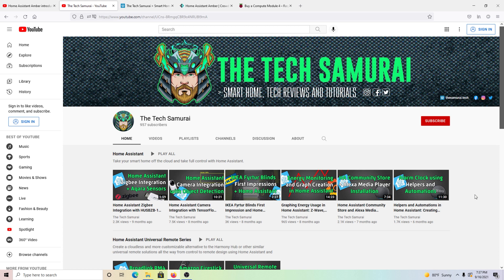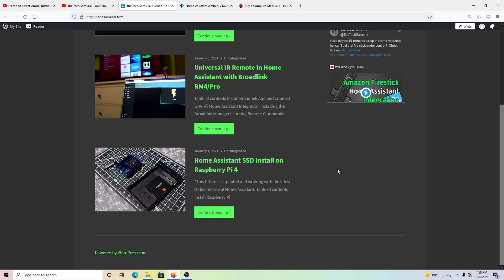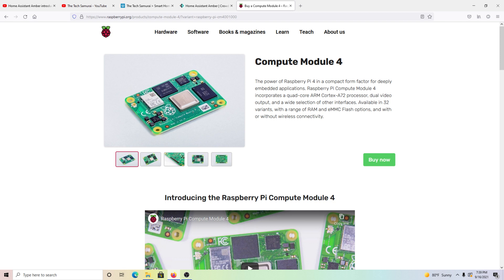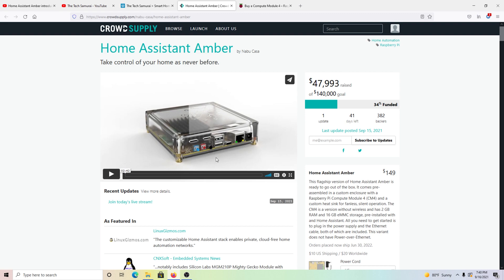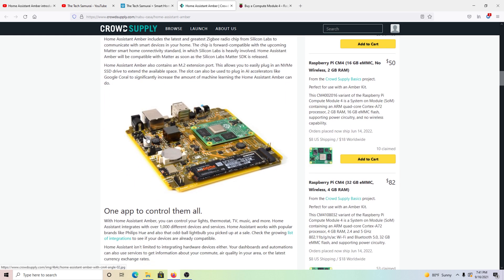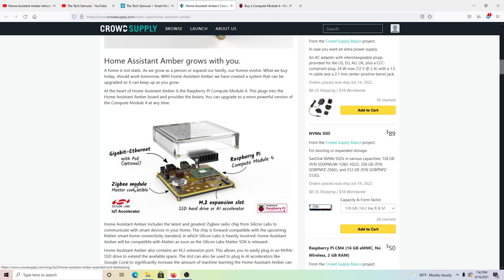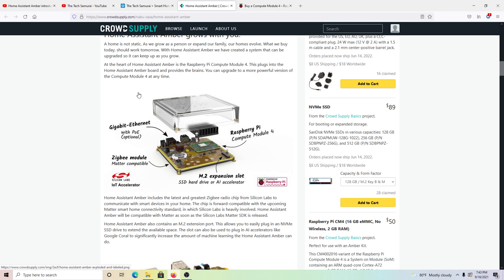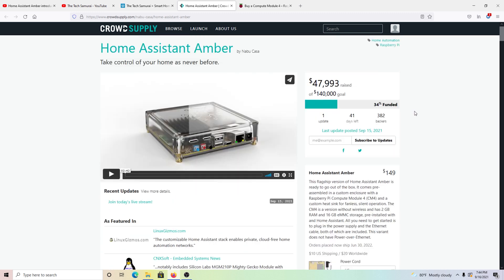Home Assistant Pi M.2 Support?! HA Amber, Channel Update, Raspberry Pi 4 Compute Module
Hey everyone, I've been gone for a minute but I am back.  In today's video I give you all a little rundown of what to expect from me and the channel and we also take a dive into the raspberry pi compute module 4 and its application to our home assistant builds as well as delve into the newly revealed home assistant amber which just so happens to use the compute module!!